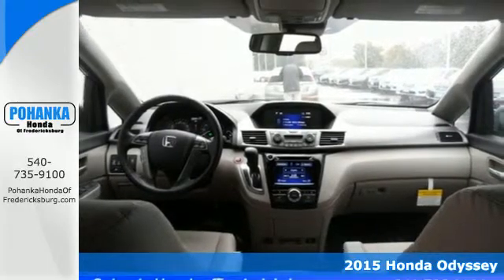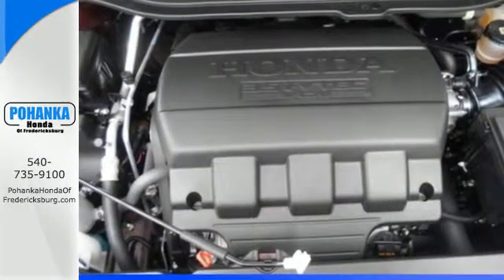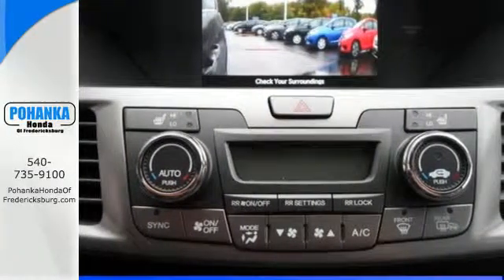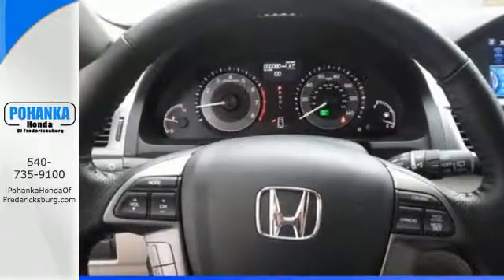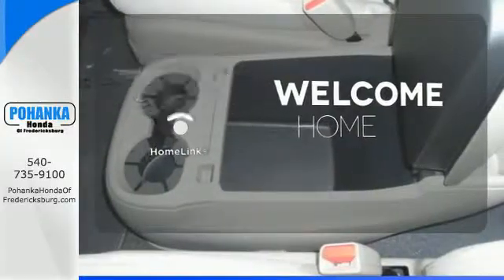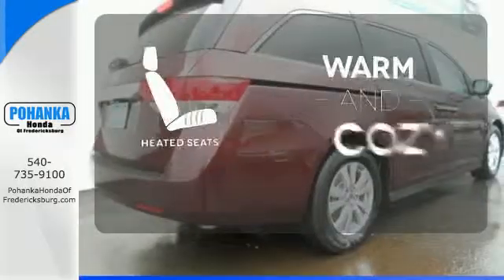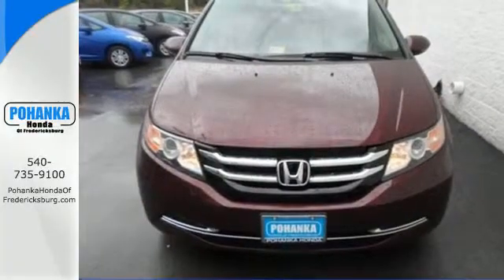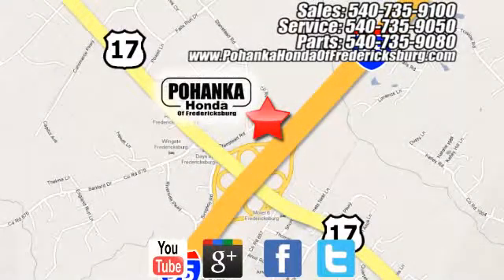2015 Honda Odyssey Fredericksburg VA Richmond, VA FFB021561 - SOLD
Year: 2015
Make: Honda
Model: Odyssey
Trim: EX-L
Engine: 3.5L V6 SOHC i-VTEC 24V
Transmission: 6-Speed Automatic
Color: Red
Interior: Beige
Stock #: FFB021561
VIN: 5FNRL5H62FB021561
Move quickly! Hey! Look right here! Looking for an amazing value on a fantastic 2015 Honda Odyssey? Well, this is IT! Climb into this superb Honda Odyssey, knowing that it will always get you where you need to go, on time, every time. Call us today at to schedule a test drive OR if you don't see what you're looking for we have access to hundreds of pre-owned vehicles that are sure to meet your needs!All prices exclude taxes, title, license, and dealer processing fee of $499.00. Published price subject to change without notice to correct errors or omissions or in the event of inventory fluctuations. All features not on all vehicles. Vehicles shown are for illustration purposes only. MPG is based on 2014 EPA mileage ratings. Use for comparison purposes only. Your mileage will vary depending on driving conditions, how you drive and maintain your vehicle, battery-pack and other factors.

Address:
60 South Gateway Drive